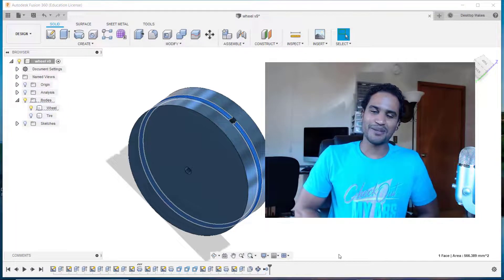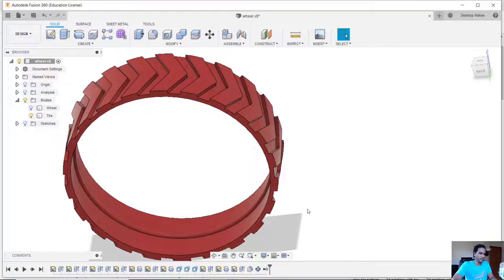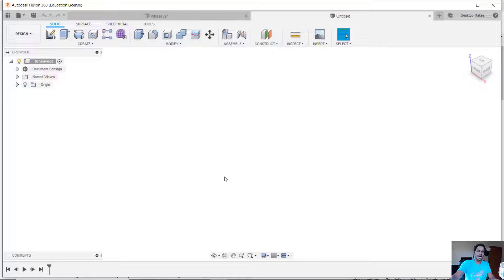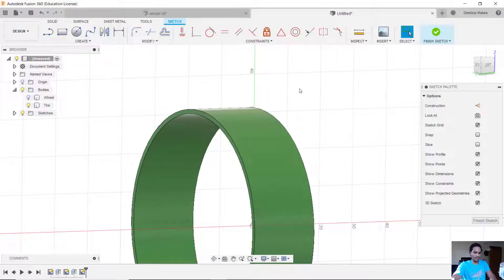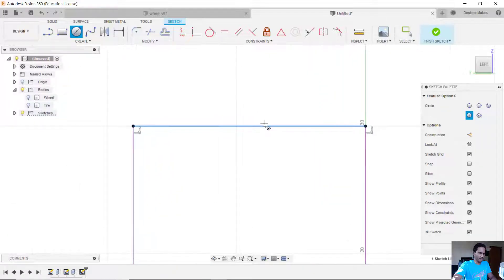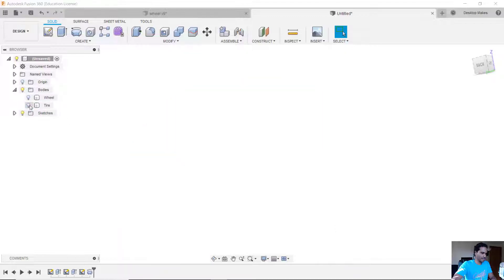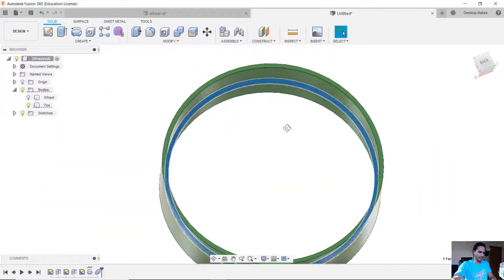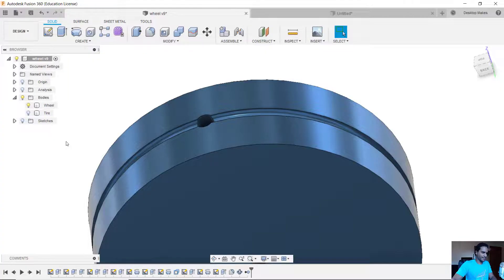Fusion 360 - How to Cut One Body From Another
It’s a new year and it’s time to do what you love. Get full access to Fusion 360 and save 30%

How to cut one body from another with Fusion 360.   Easy boolean operations.